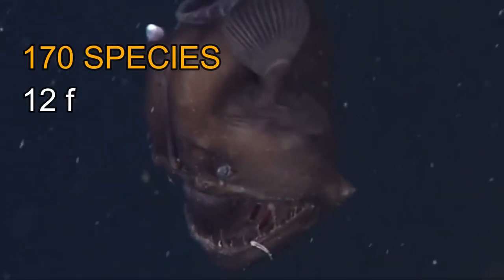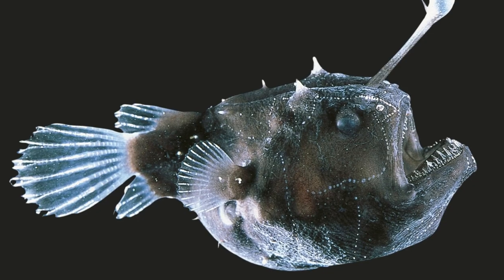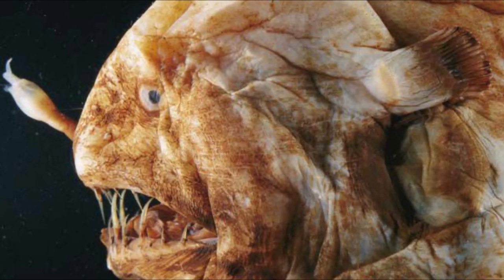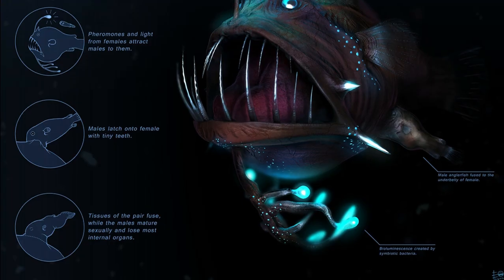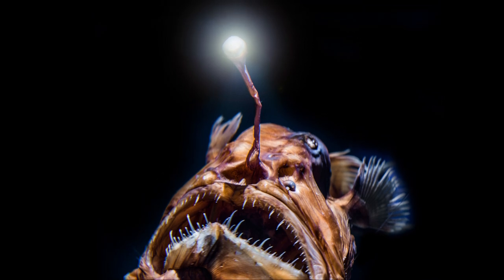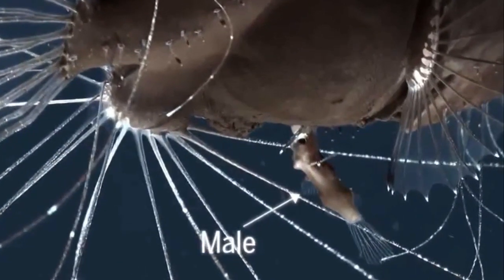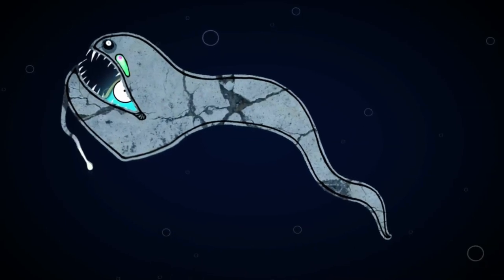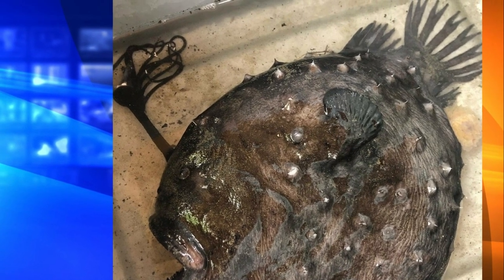Weird-Looking Anglerfish Washed Up in California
Today, there are about 170 known species in 12 families of deep-sea anglerfish, and a “huge diversity” within those families. They sport a fantastic range of shapes and textures; some are squat and round, while others are flat and huge-snouted.

But while these fish are found all over the world, they are fairly elusive, solitary creatures — par for the course for a fish that lives 1,000 to 16,400 feet (300 to 5,000 meters) below the surface.